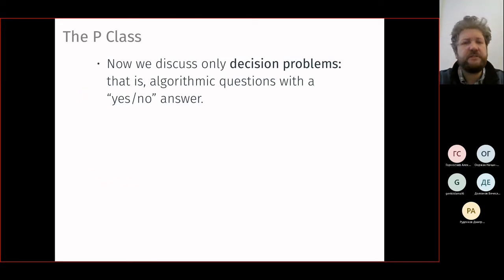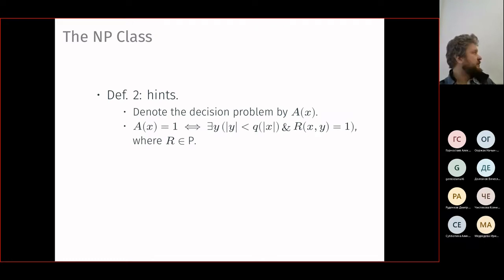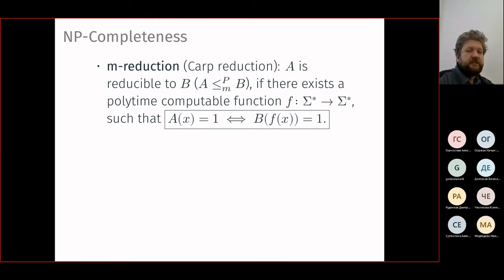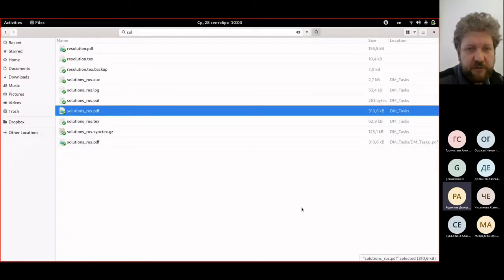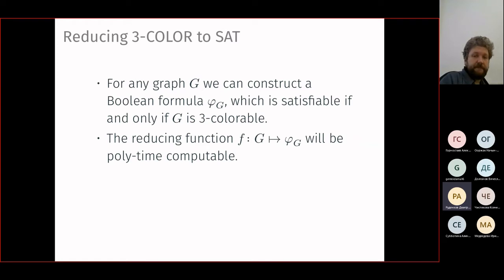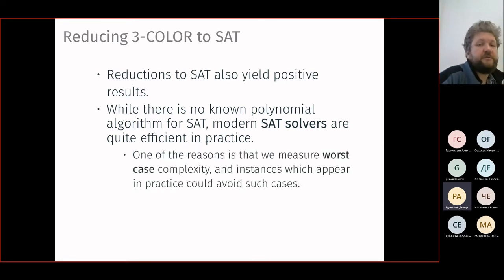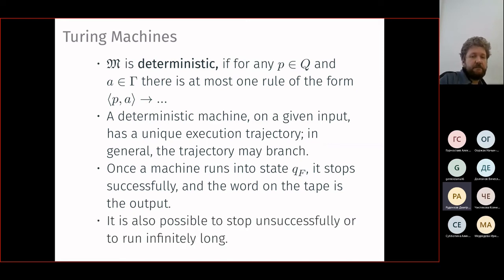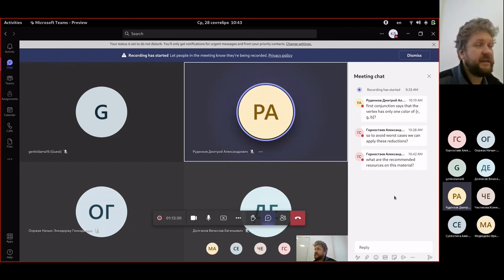Discrete Math Lecture 28.09.2022